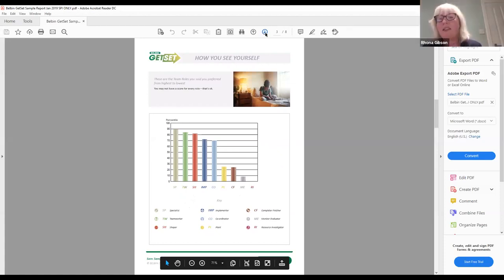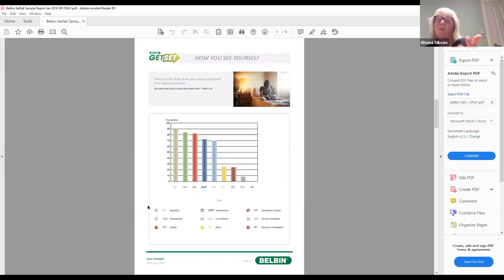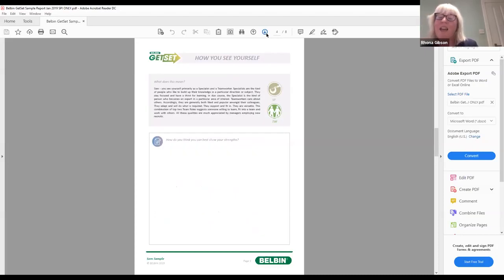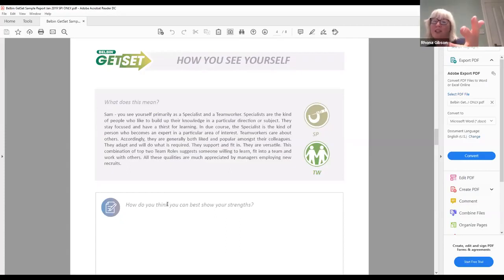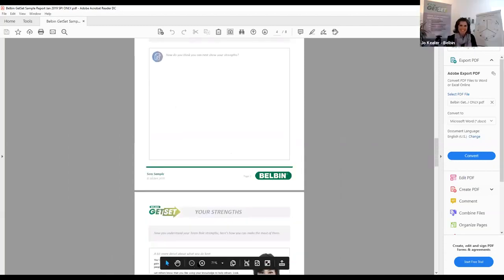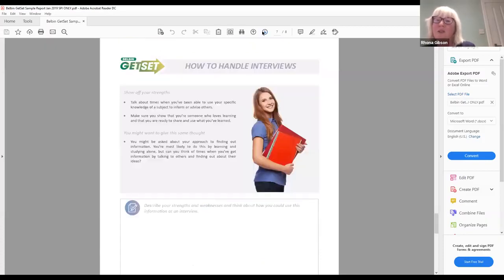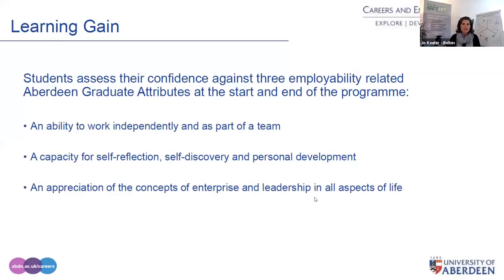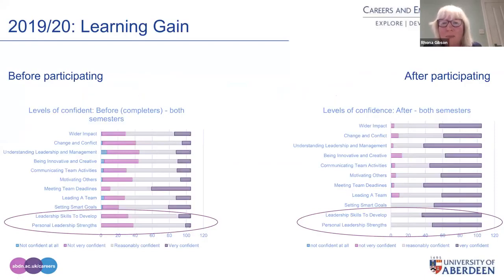Jo Keeler CEO de Belbin Uk en conversación con… Rhona Gibson coach en la Universidad de Aberdeen.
Empleabilidad, habilidades de liderazgo y ser consciente de uno mismo. El seminario web de Rhona Gibson muestra los resultados de la encuesta antes y después del uso de Belbin.
Principalmente los estudiantes ven los beneficios científicos de usar Belbin tanto personal como colectivamente, tanto para fines de estudio y trabajo en equipo y también individualmente para su propio desarrollo personal, mejorando sus habilidades de empleabilidad.